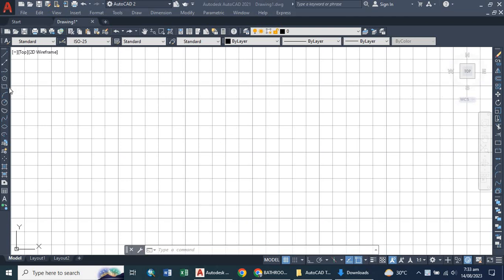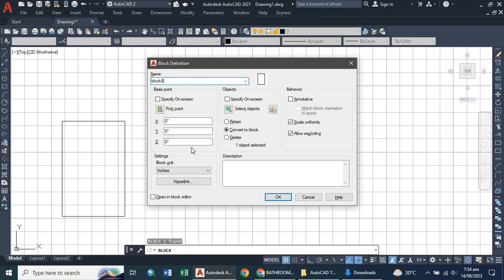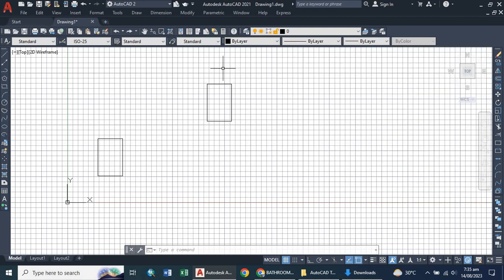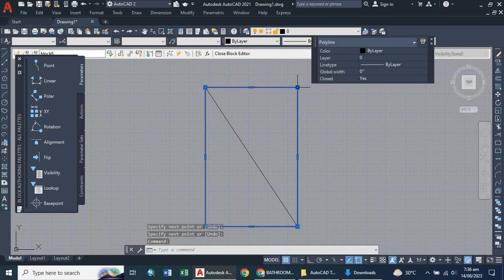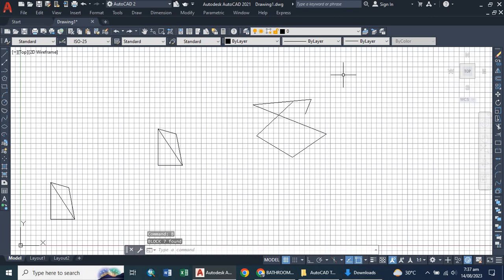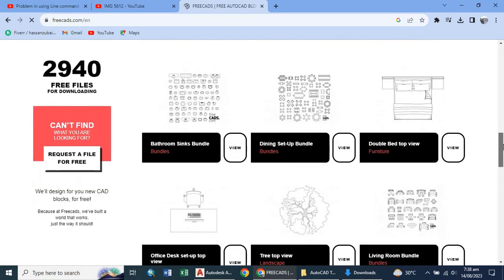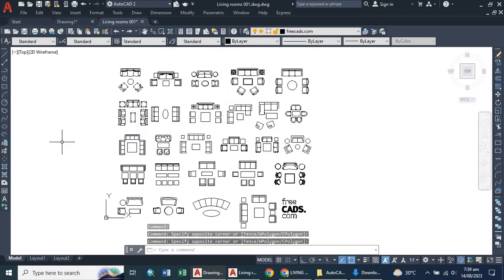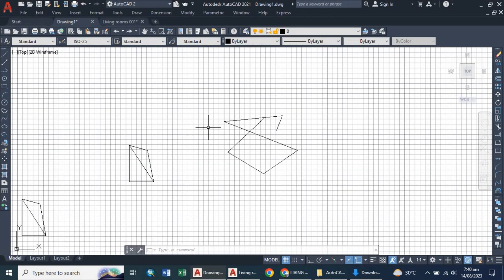Block Command in AutoCAD (12)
"Ever wondered how to optimize your CAD designs? Enter the Block Command—a game-changer for CAD professionals. In this tutorial, I'll walk you through the ins and outs of using blocks, from basic creation to nifty management hacks. Whether you're a CAD novice or a seasoned pro, there's something here for everyone. Dive in, save time, and supercharge your design process. If you find this guide useful, show some love with a thumbs up! Got any Block Command tips of your own? Let's chat in the comments. 🚀"